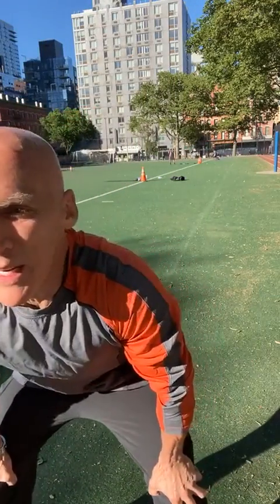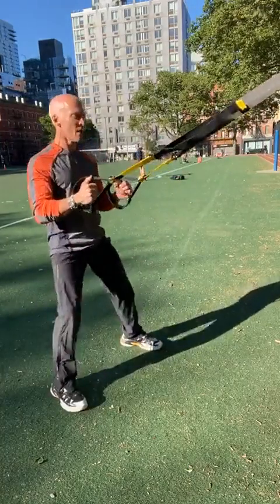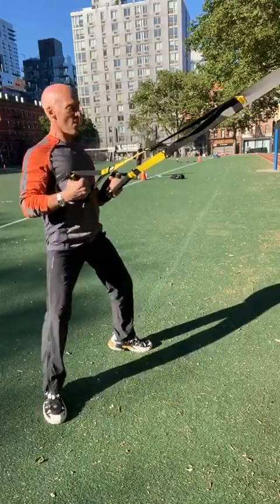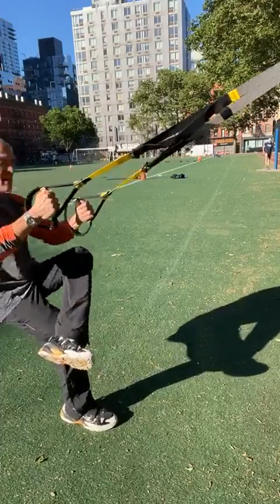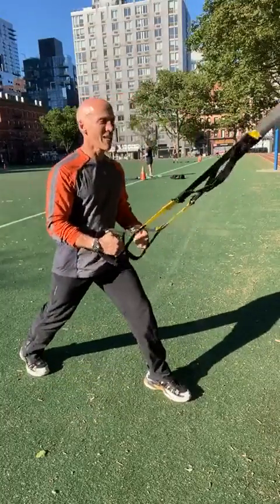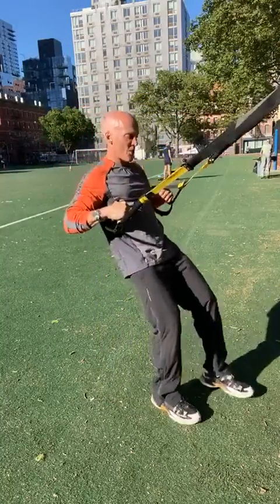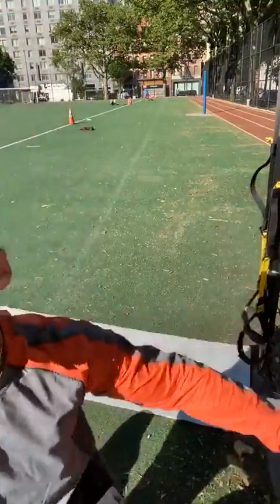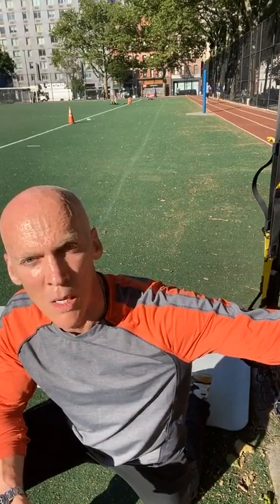Full Body TRX Workout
@trxtraining full body workout - from squat jumps, to pistol squats, curtsy lunges... pull-ups, rows, triceps extensions to bicep curls; & finishing with plank pushups, atomic pushups, Spider-Man pushups and body saw